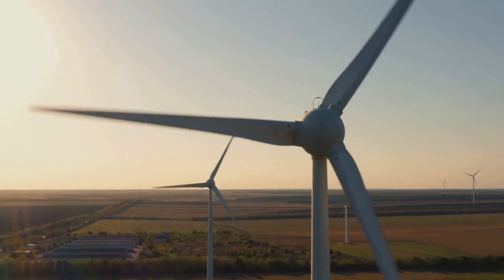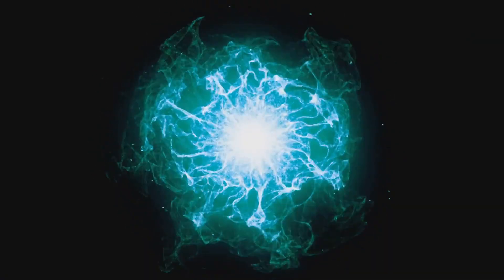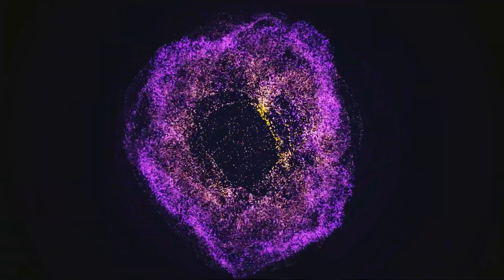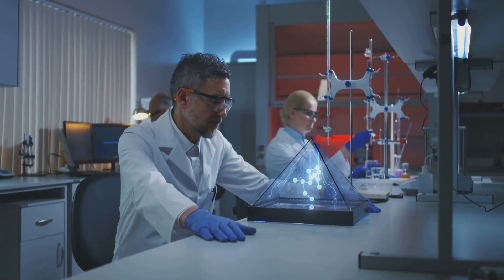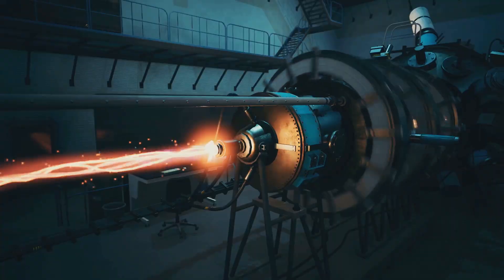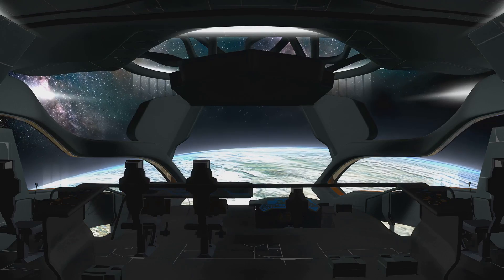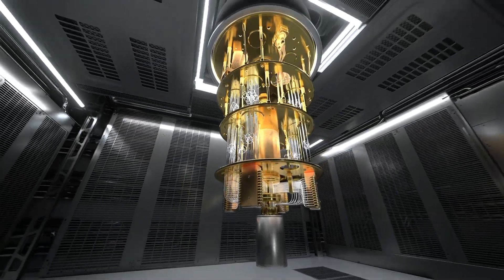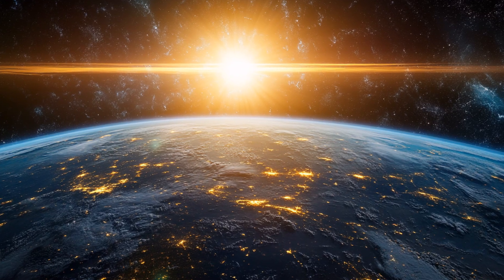How Zero Point Energy Could Change Everything We Know About the Universe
Zero Point Energy (ZPE) is not science fiction—it’s the hidden energy woven into the very fabric of space. This video explores the quantum principles behind ZPE, from the jittering of particles at absolute zero to real-world phenomena like the Casimir effect and Lamb shift. Learn why physicists believe the vacuum itself is an active, dynamic medium containing vast amounts of untapped energy—and how future technologies might harness it. We’ll cover how ZPE could revolutionize power generation, space travel, medicine, and our understanding of the universe itself.

Whether you’re curious about quantum physics, fascinated by futuristic propulsion, or wondering about the universe’s hidden engines, this is your guide to the science and possibilities of Zero Point Energy.